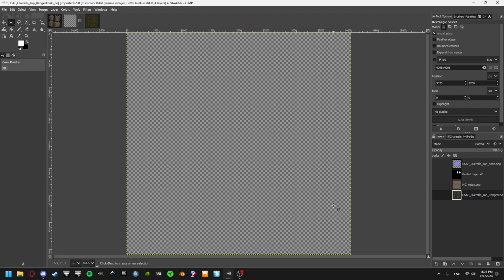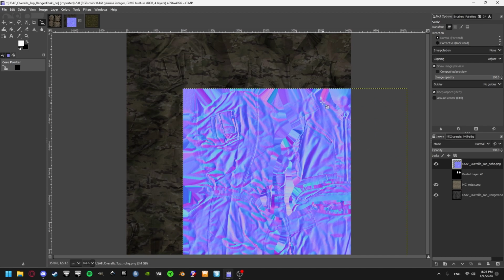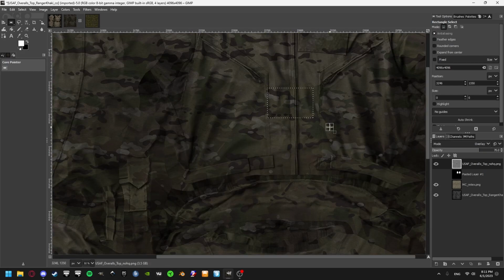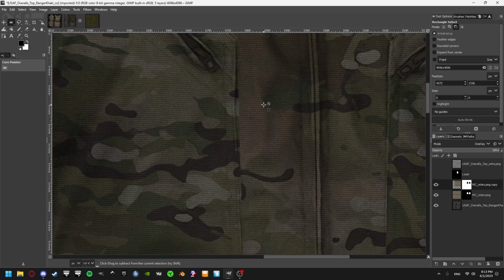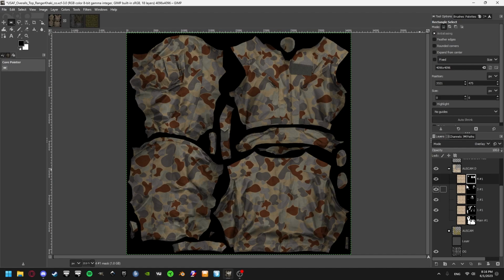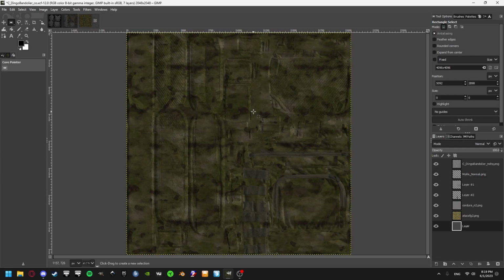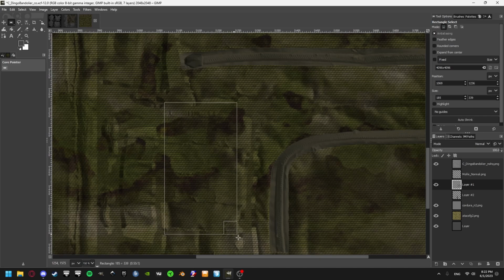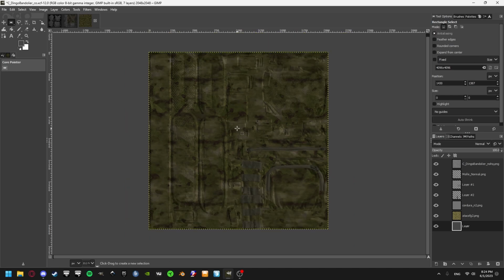L1nx's Retexturing 101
Here's a simple retexturing tutorial using GIMP/PS. Made this in like an hour, so excuse the simple format.

Timestamps:

00:00 Intro
00:34 First example
01:08 Camo overlaying
01:56 Using normal maps
04:38 Seams using layer masks
07:38 Things that shouldn't be camouflaged
09:18 Complete retexture .PSD example
10:14 What to do with small camo swatches
11:07 Optional "mask" layer
12:15 Second example
12:44 No solid diffuse texture: what to do?
13:56 Use of material normal maps
14:50 Seams where materials change
16:08 Other ways of retexturing
17:09 Outro